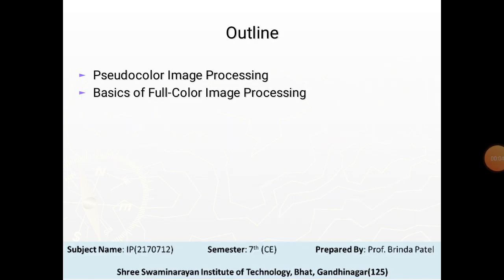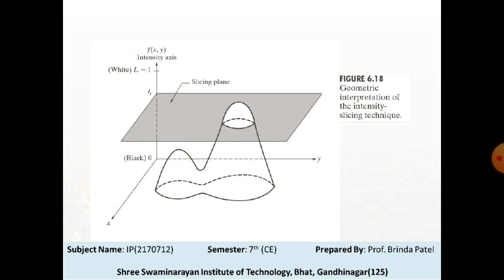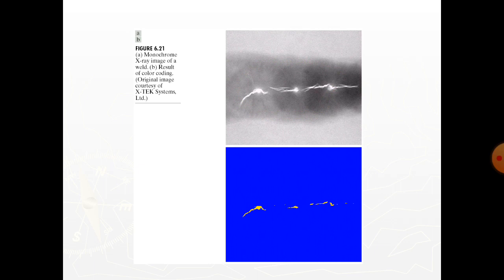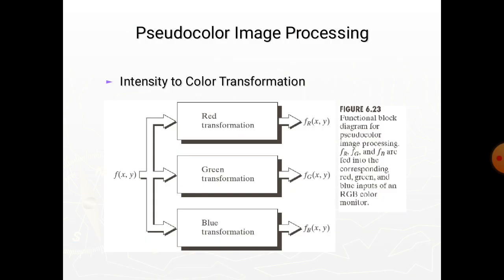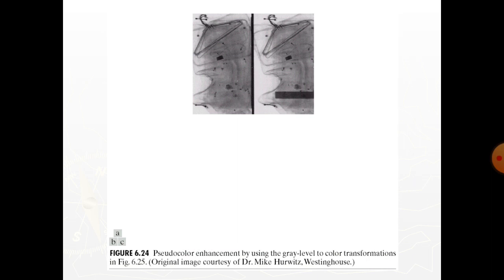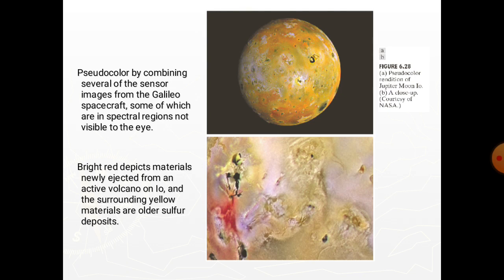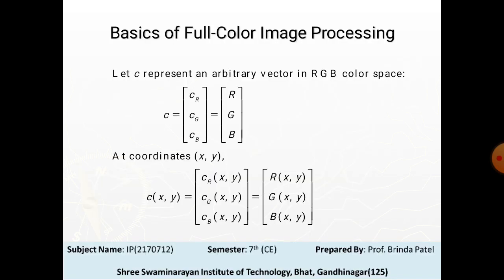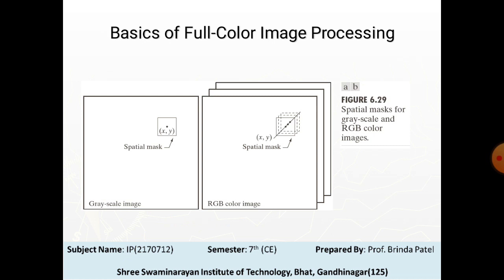32 IP UNIT 4 L3 Prof.Brinda Patel